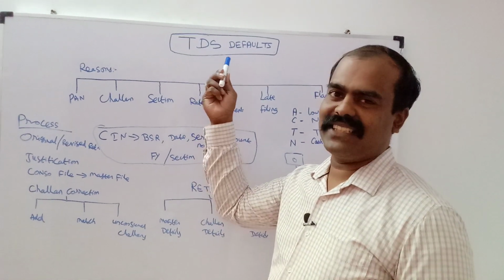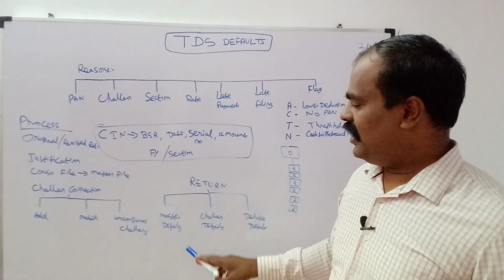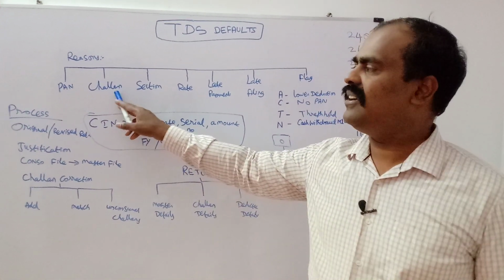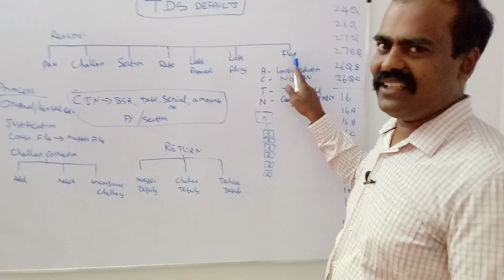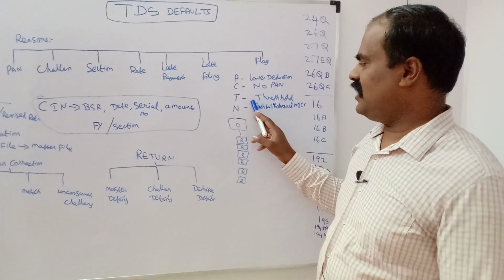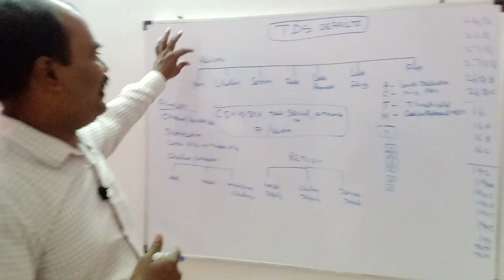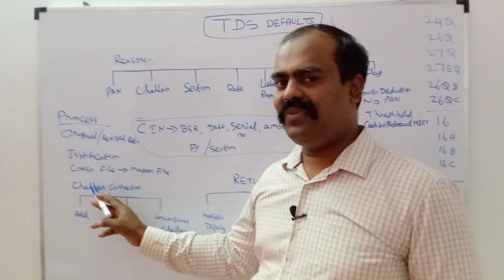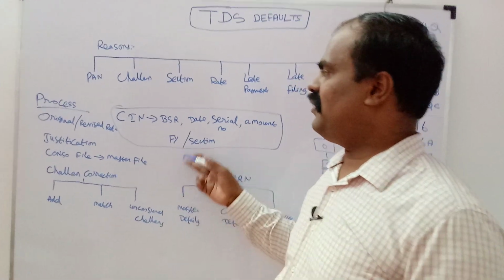Step by Step Guide to How To Rectify TDS Defaults / Correction Statement (in English)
Step by Step Guide to TDS Default Correction Return Filing in English

This is a Step By Step English Guide to rectify Your TDS Defaults in a easy way with Best Chartered Accountants.
In this video, you can find the following:
How can I rectify short deduction of TDS online?
How can I delete TDS entry in traces?
What is short deduction?
How do I correct a short deduction?
How can I correct TDS online?
Can I delete Challan in TDS return?
How can I claim refund of excess TDS?
What is unconsumed Challan in TDS?
How can I pay default TDS?
How can I open TDS justification report?
How do I check my traces inbox?
How can I change my salary details in TDS return?
What is TDS payment?
How do I file a rectification return?
How many years TDS can be claimed?
Who are required to deduct TDS?
Is there any penalty for revised TDS return?
Can we revise TDS return?
How can I check my 26as status?
How can I find my Challan details?
How can I check my Challan consumption details?
What is the use of justification report in TDS?
How can I file TDS correction?
How do I download justification report?
How can I know my TDS default status?
How do I activate my traces account?
What is Challan serial number in traces?
How many times rectification can be filed?
What is the minimum amount for TDS deduction?
What is the TDS percentage?
Is Tan compulsory for deducting TDS?
Who should file TDS?
What happens if TDS is deducted but not deposited?
What happens if TDS is not reflected in 26as?
What is TDS full form?
What is TDS revised return?
Who can claim TDS refund?
What is request for justification report?
How can I know my bin details?
How can I change my TDS Challan assessment year?
How do I find my user ID for traces?
How do I activate my tax number?
Where can I find my traces token number?
Is intimation u/s 143 1 an assessment order?
What is the penalty for late deposit of TDS?
Can TDS Challan rectify?
Can we adjust excess TDS paid in next financial year?
How can I check my 24g status?
What is bin number in TDS?
What is short deduction in TDS?
What is TDS declaration form?
How can I get lower TDS deduction?
How can I get TDS justification report?
How can traces detect demand?
How can I check my TDS challan?
What if TDS is deposited under wrong section?
How can I check my TDS Challan Correction status?
What is the TDS exemption limit for salary?
Is TDS mandatory for salary?
What is the minimum salary for TDS deduction?
How is TDS penalty calculated?
What happens if I don't deduct TDS?
What will happen if TDS not deducted?
What is the due date of TDS return filing?
How can I change my tan in TDS challan?
What is short deduction of TDS?
What if excess TDS is deducted?
Can we change assessment year in TDS challan?
What is minor head in TDS challan?
How we can view Form 26as?
What is the benefit of TDS certificate?
What is the penalty for late filing of TDS return?
What is TDS return filing?
How can I correct TDS offline?
Can we add Challan in revised TDS return?
Is interest on TDS penalty?
What is the rule of TDS deduction?
What percentage of TDS is deducted?
Is it compulsory to deduct TDS on salary every month?
What is the limit of TDS deduction?
How can I get TDS refund on salary?
How can I correct my TDS challan?
How can I correct unmatched Challan in TDS return online?
Can we file TDS return without CSI file?
How do I find my BSR Code?
How do I claim unclaimed TDS challan in traces?
How do you pay outstanding demand on traces?
How do I download TDS intimation / demand notice from traces?
How do I correct short deduction in traces?
How do you correct outstanding tax demand?
How do I pay short deduction in traces?
What is Conso file in TDS?
What is justification report in traces?
What is the password for TDS demand notice?
What is overbooked Challan in TDS?
How can I fix TDS online demand?
How can I check my TDS status?
What is Challan serial number?
How can I revise TDS return in traces?
How can I remove Deductee from TDS return in traces?
Can penalty U S 234e be waived?
Can we file revised TDS return online?
How can I change my name in TDS?
How can I change my TDS traces profile?
How can I check my TDS Challan consumption details?
How can I download TDS certificate?
How can I file TDS?
How can I find challan serial number?
How can I find traces password?
How can I get TDS challan receipt?
How can I get PRN number?
How do I download 16a?
How do I pay late fee for US 234E?
How many times can revise TDS return?
Is Form 16 mandatory for all employees?
What happens if TDS is not deducted?
What is consolidated file in TDS?
What is justification report in TDS?
What is RRR number in TDS return?
What is the TDS certificate?
Who are eligible for Form 16?
Who can file TDS return?

Smart CA